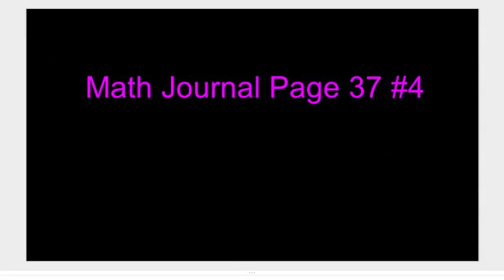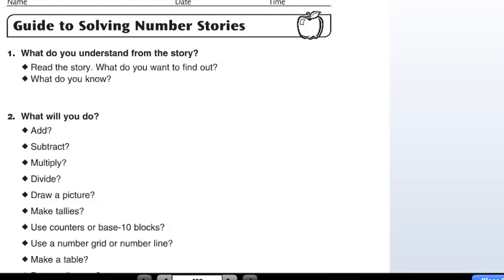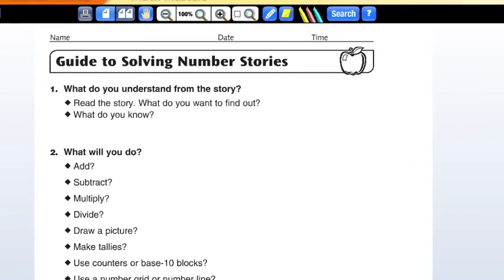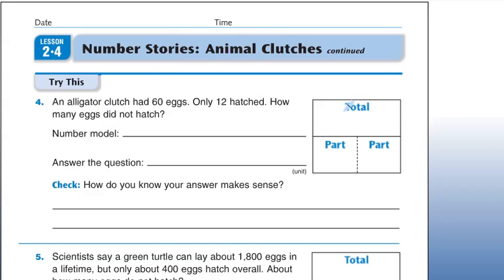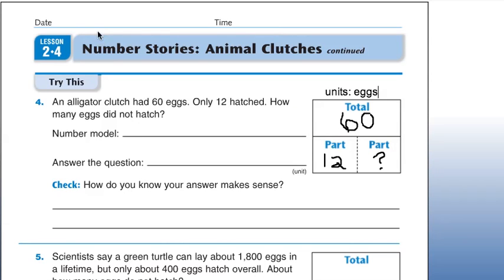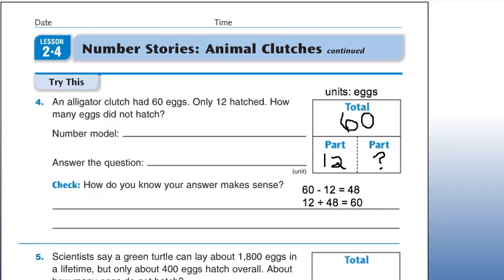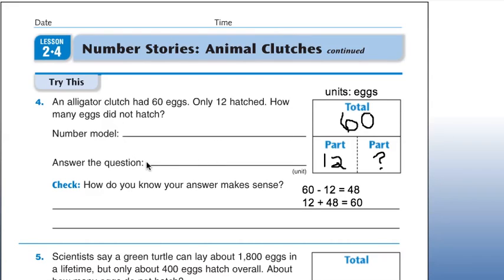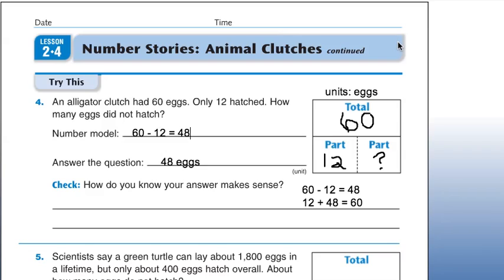Lesson 2-4 Part 2